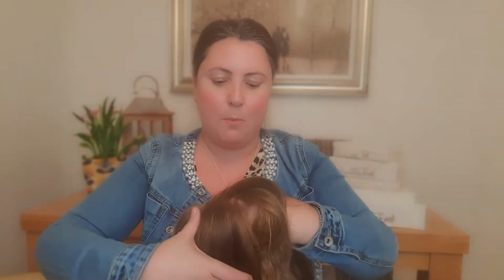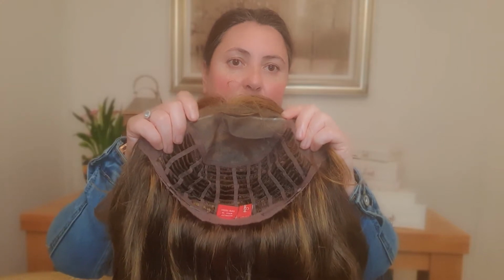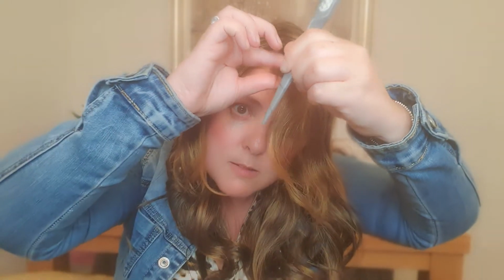Jon Renau Amber 6F/27 Lacefront Mono Wig Review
Gorgeous Amber is part of the Lacefront Collecrion by Jon Renau.

She is a glorious chocolate brown with subtle honey caramel brown tones. Not too overwhelming in the amount of hair but she does appear to lookp dense. Still lightweight to wear and would lend herself well to being worn for hours.

Purchased from Mimo Wigs here in the UK but they do ship overseas. Very reputable and prices are exceptional.

My views are mine alone. I am not paid for any review. Xx